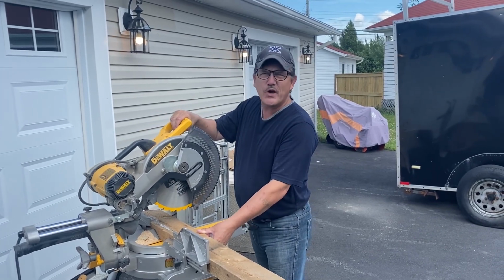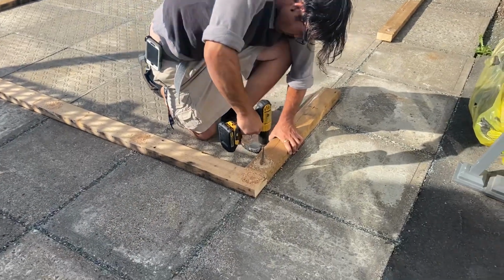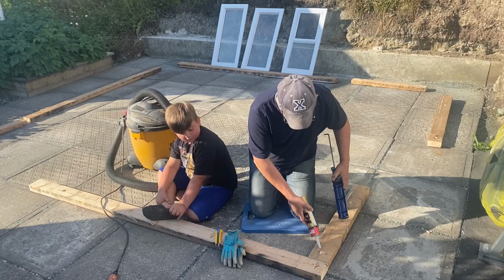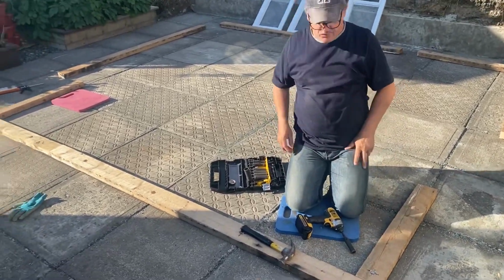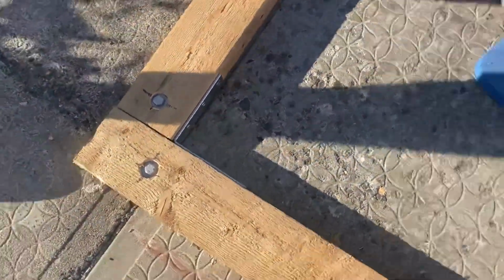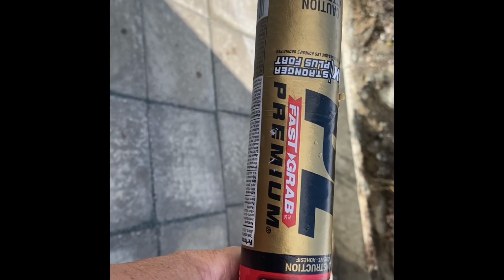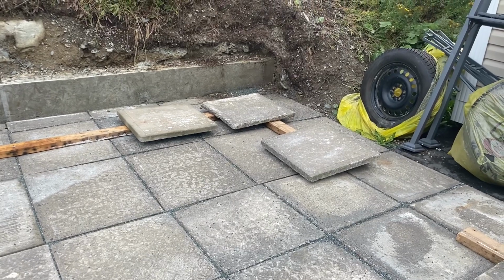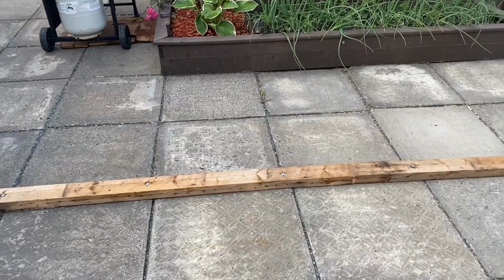Outdoor Kitchen Part 4: Finishing the Foundation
Another step closer to having our very own Outdoor Kitchen Friends.

In this video we are reusing old and rough 2x4 wall studs from The Ole Church and repurposing them as the foundation for our outdoor kitchen!

Join us now and follow along as Devon, James and I complete the foundation work for our outdoor kitchen. We are using old lumber, PL Premium, 8inch Lag Bolts and L brackets to strengthen up the foundation!